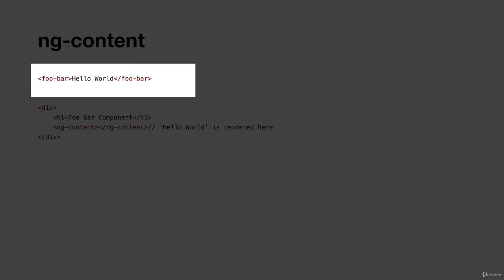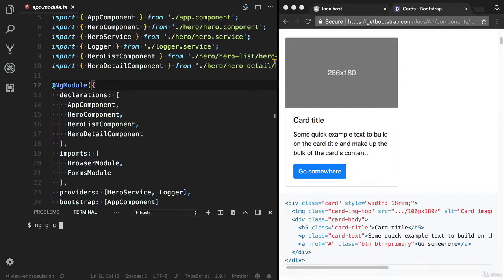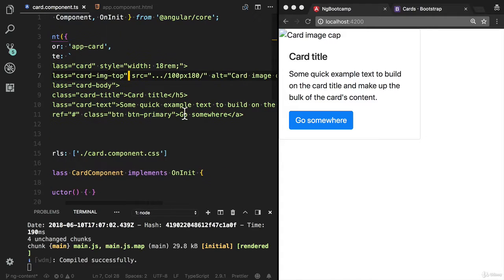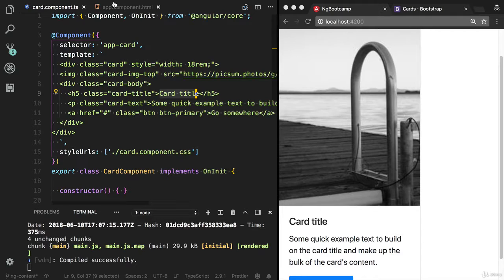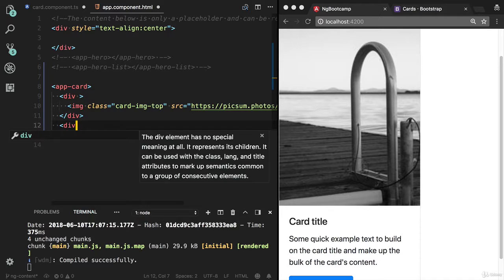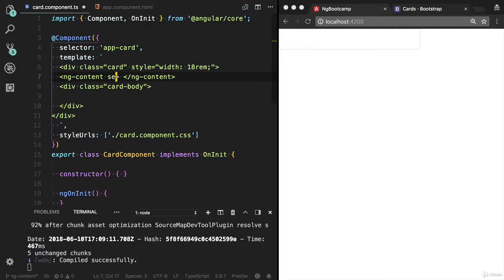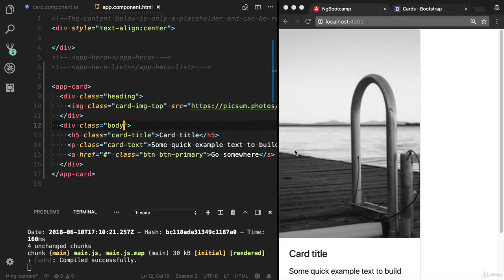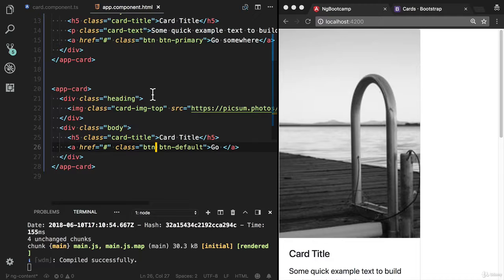Learning Angular 7 from scratch - Part 3-8 - ng content